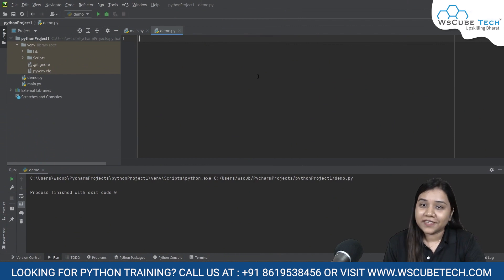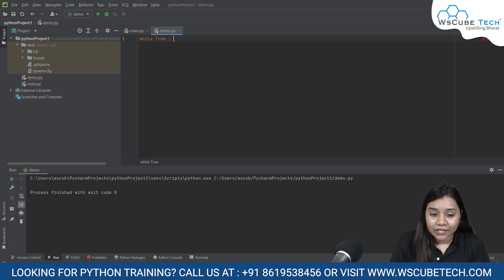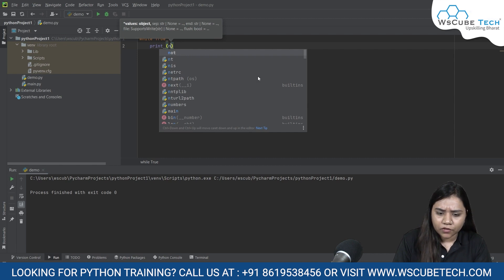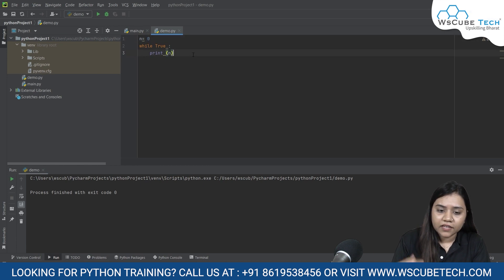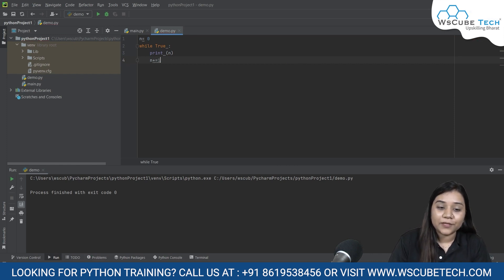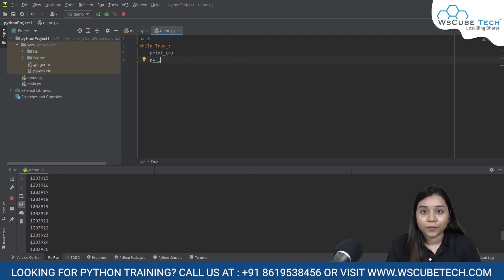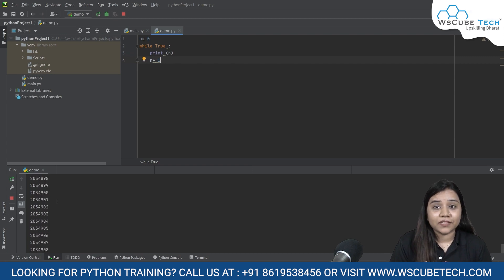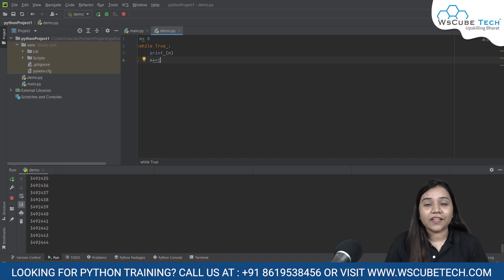While True Loops in Python | Python Tutorial - Python Full Course For Beginners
👉 In this video, we'll be learning how to write While True loops in Python. While true loops are very useful for doing simple conditional checks, they can also be used for more complex tasks.
This Python full course is designed for beginners, so in this video we'll be covering everything you need to know to write While True loops in Python. By the end of this video, you'll know how to use these loops to do simple conditional checks as well as more complex tasks. So don't miss it!

👉 Topics Covered
1. while true loops
2. while true loops in python
3. python while true loops
4. what is while true loops in python
5. what is a while true loops in python
6. python full course
7. python programming for beginners
8. learn python programming for beginners